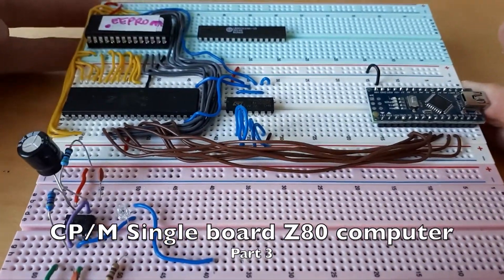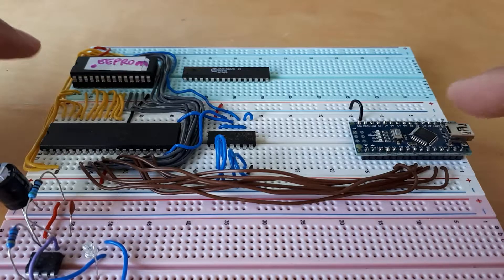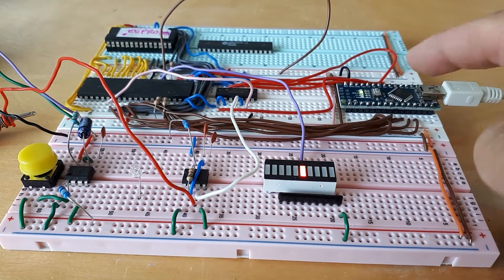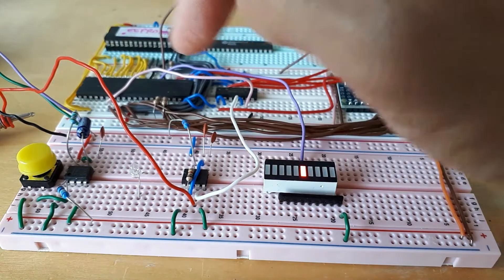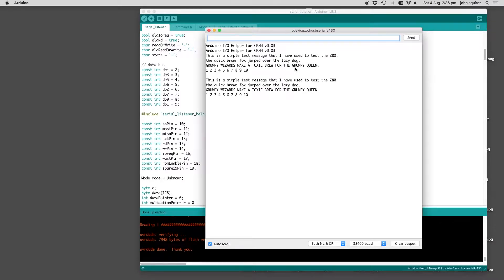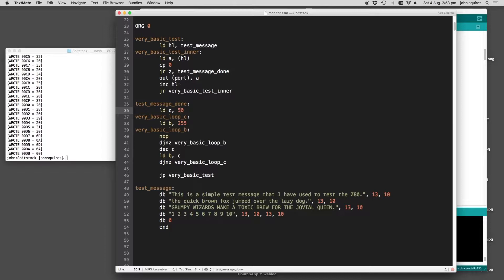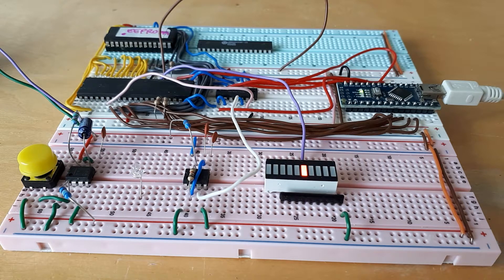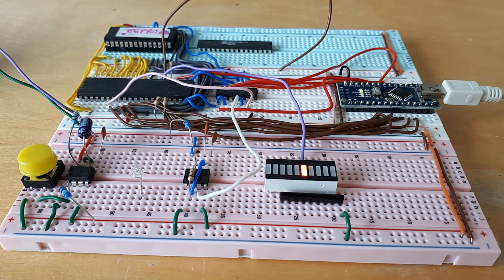CP/M Z80 single board computer, on a solderless breadboard (PART 3)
I am making a DIY CP/M computer using a Z80 cpu, some ROM, some RAM and an Arduino for Input/Output